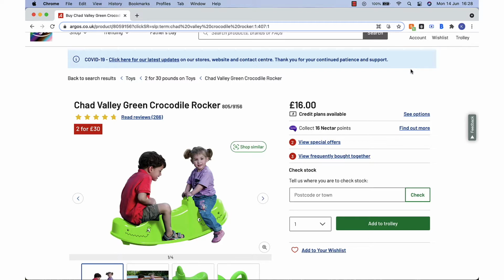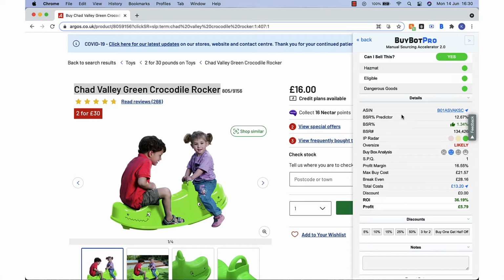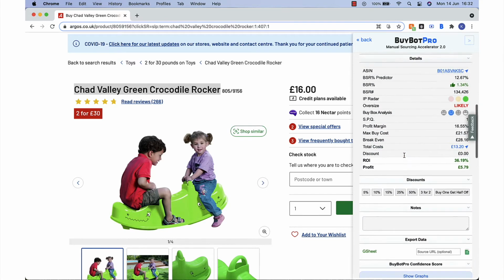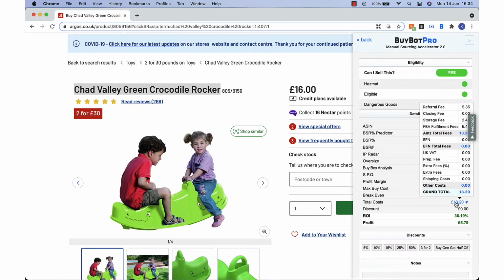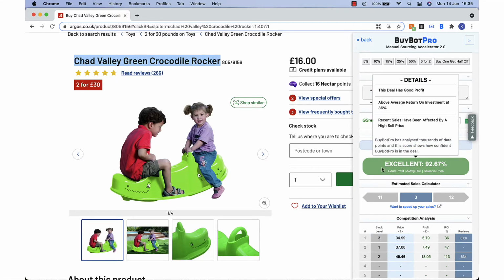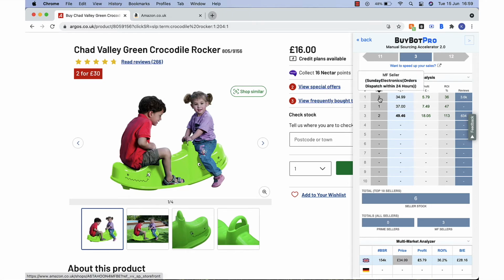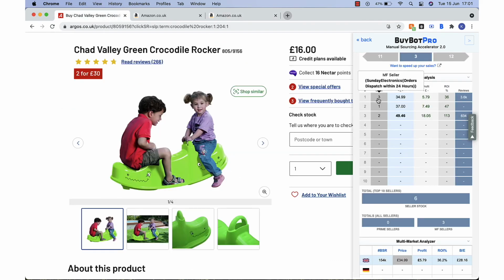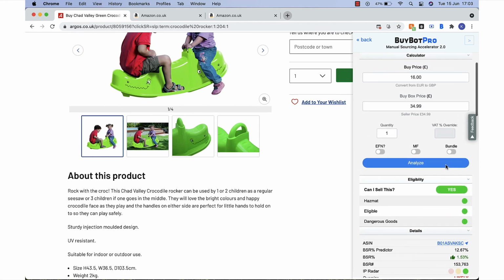BuyBotPro's Manual Sourcing Accelerator - UPDATED WALKTHROUGH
BuyBotPro has received plenty of new features, but the Manual Sourcing Accelerator got a major upgrade!

This video is an updated walkthrough of the Manual Sourcing Accelerator, learn how to use it or how to make the most of it to source great deals from other websites with the help of BuyBotPro.